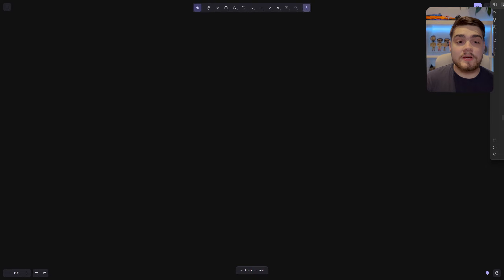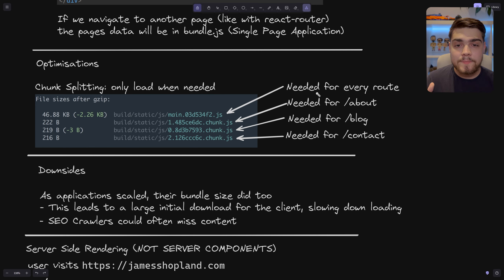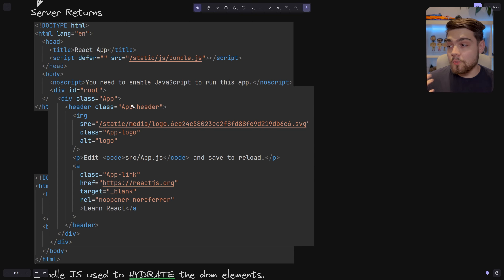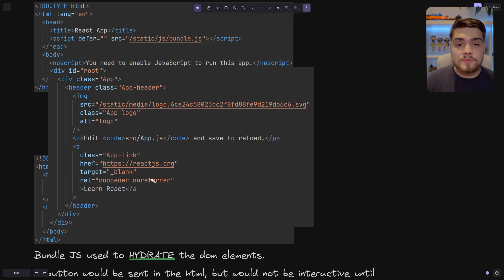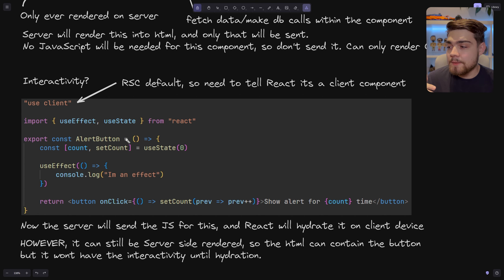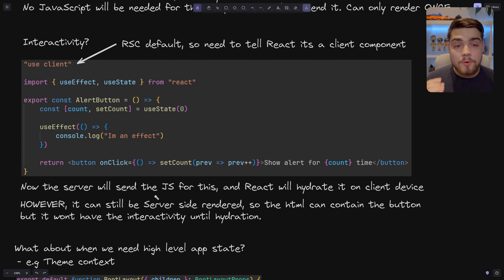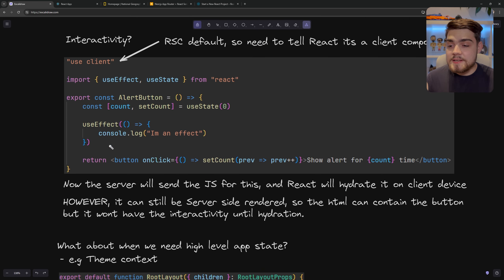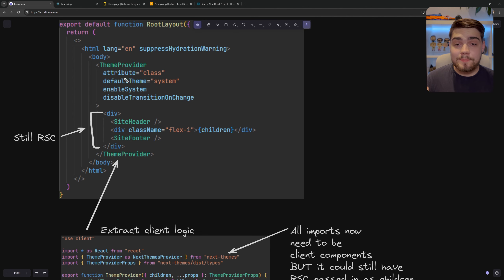What are React Server Components?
What are React Server Components? In this video I provide an overview of React Server Components, their benefits and differences from Client Side Rendering and Server Side Rendering, and explain the behaviour of them and how this impact the end user.